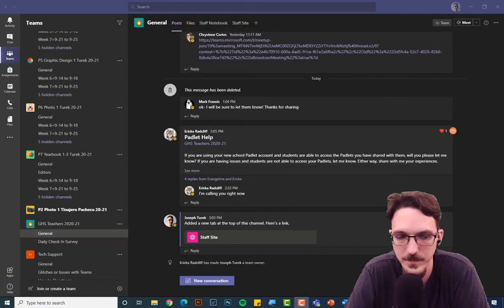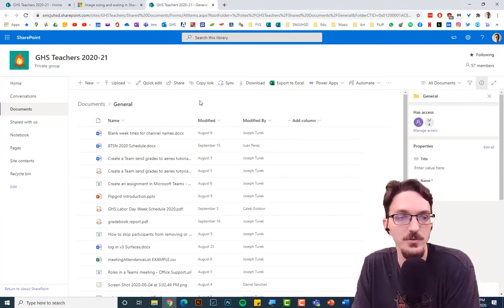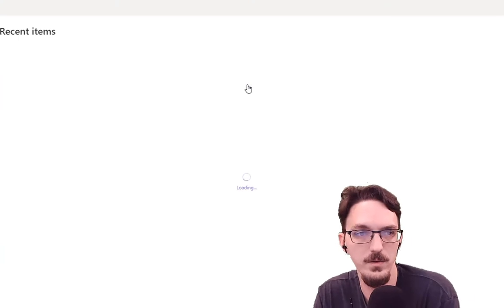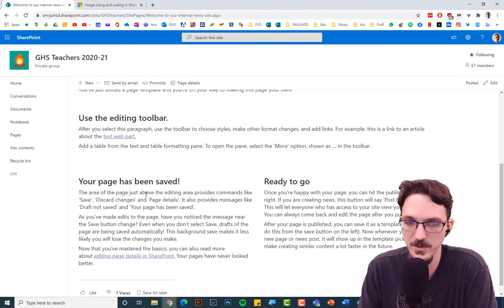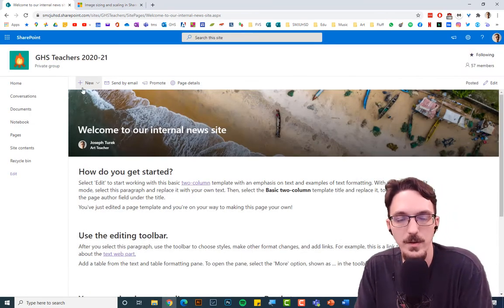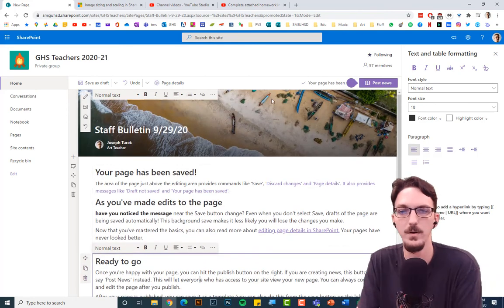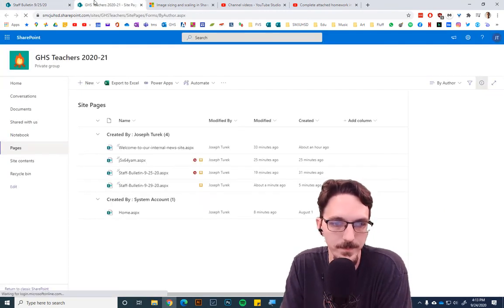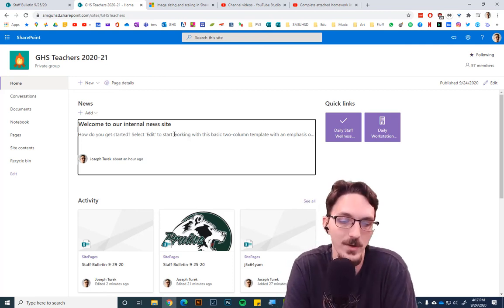SharePoint sites -GHS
This is a very simple walkthrough of SharePoint sites.

00:00 Introduction, how to find the SharePoint site
03:01 Follow the SharePoint site
3:38 Home page and Editing Web Parts
6:06 Move a web part
7:50 Access and Share a News post
9:40 Add a News Post, Edit a post
10:50 Edit a section
11:35 Edit a Text web part
13:40 Add a New Web Part, embed a video
14:53 Save a post as a Draft, find it again
16:11 What does "check out" mean?
17:49 Details on a page